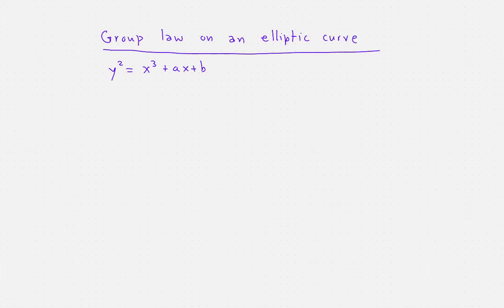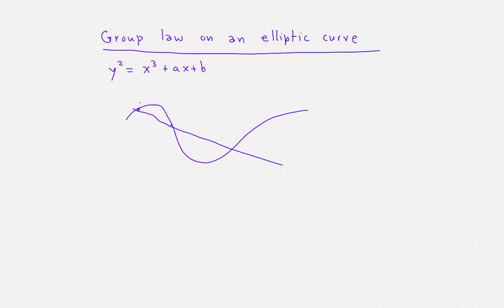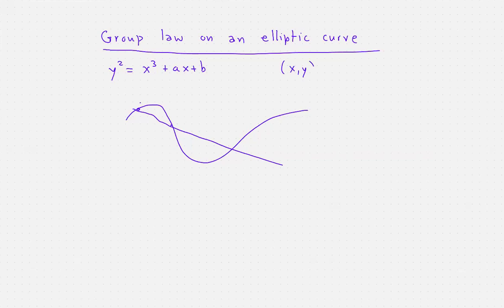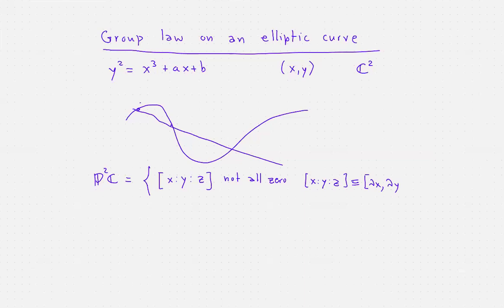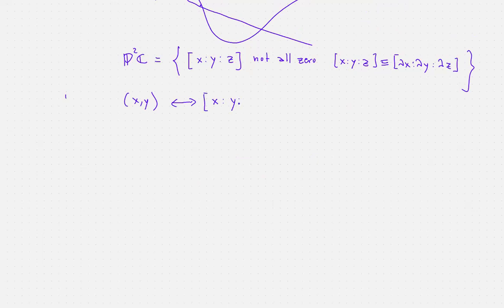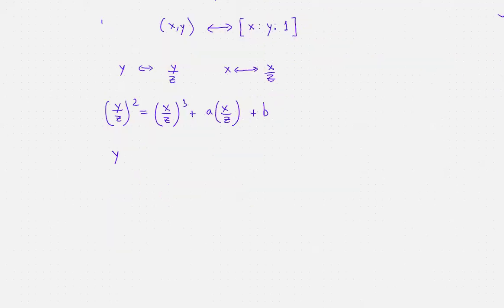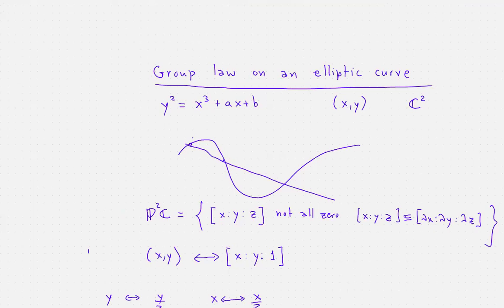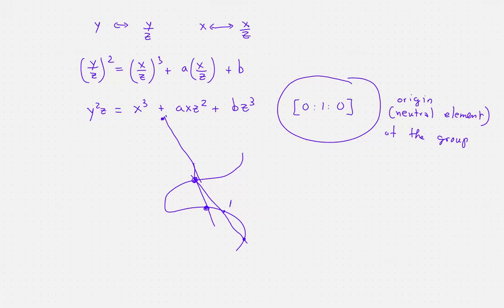Project Elliptic Curves - 02 - The Idea Behind The Group Law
In this video we discuss in a casual way the group law of an elliptic curve.